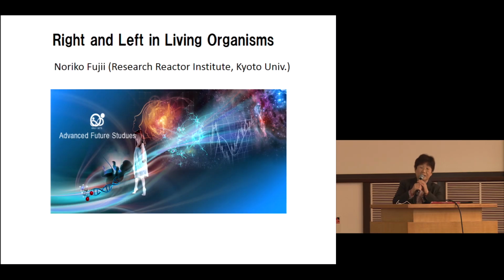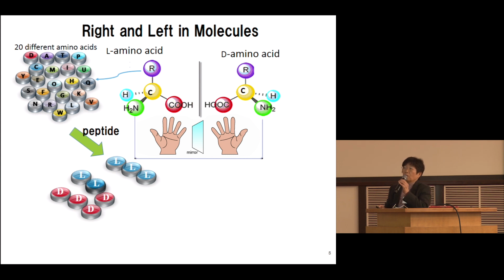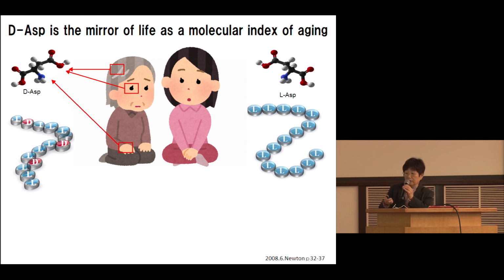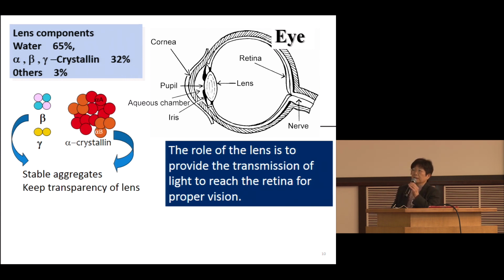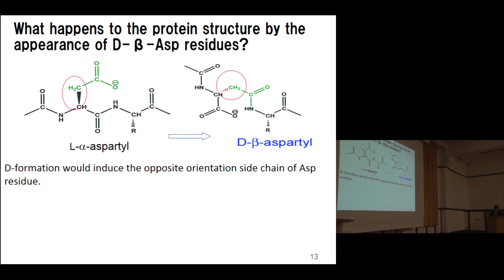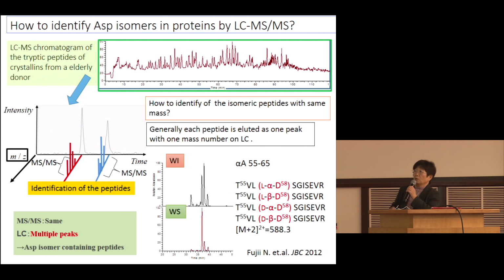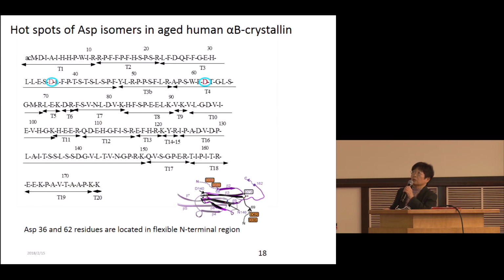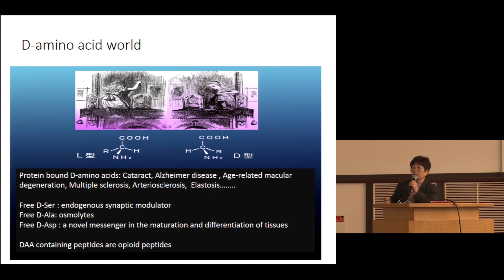Kyoto U International & Transdisciplinary Workshop on Advanced Future Studies 2018, Noriko Fujii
International & Transdisciplinary Workshop on Advanced Future Studies
Title: Exploring A Unified View Beyond Complexity

Part II: Human Phenomena, Psychology, Life Phenomena and Ecology
Noriko Fujii (Research Reactor Institute, Kyoto University)
“Right and left in living organisms”

Organized by International Research Unit of Advanced Future Studies (IRU-AFS), Kyoto University